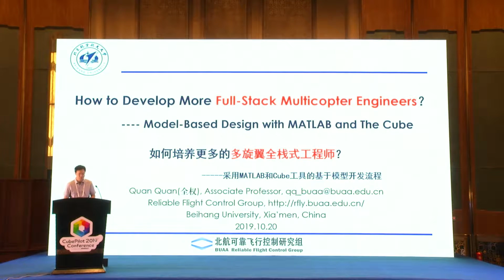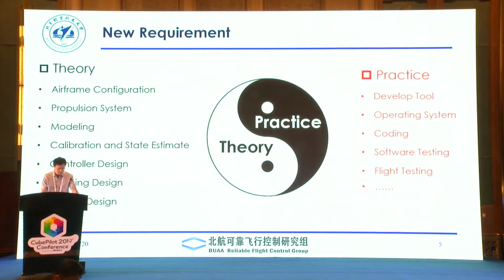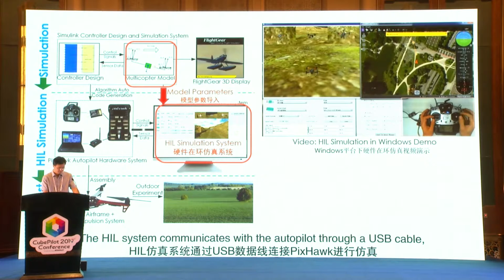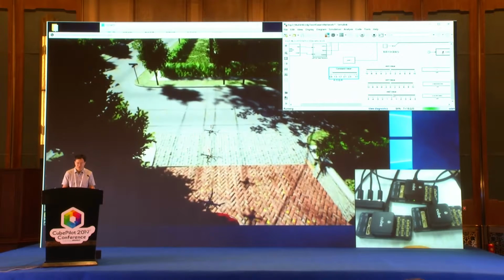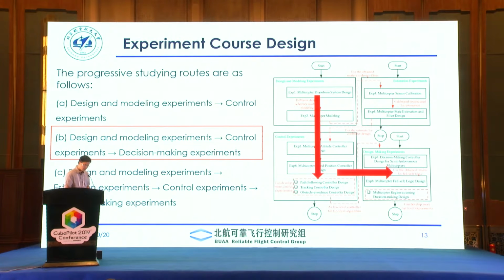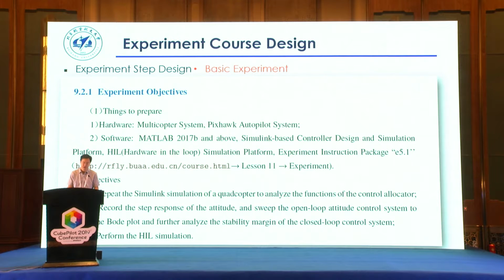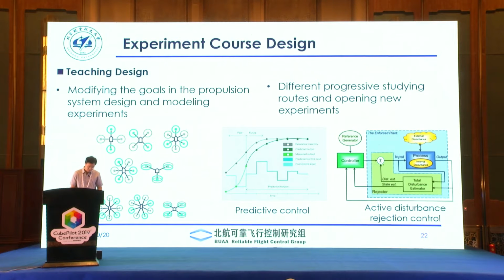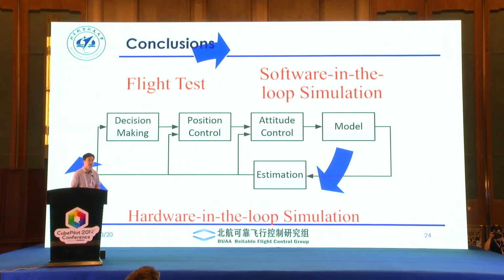CubePilot Conference 2019 - Quan Quan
How to Develop More Full-Stack Multicopter Engineers?
Model-Based Design with MATLAB and The Cube